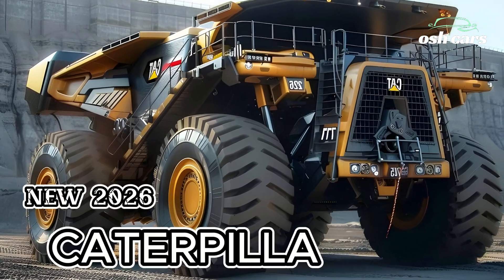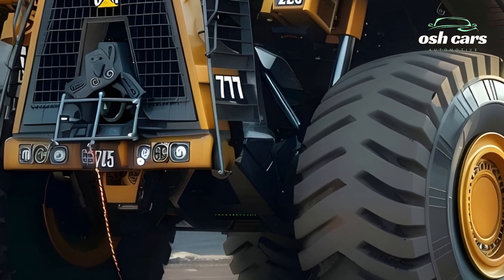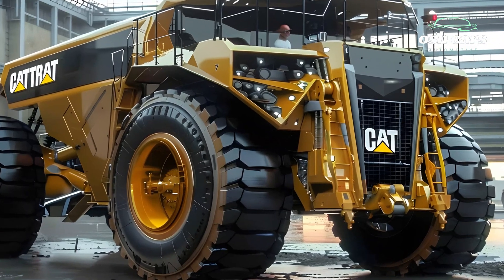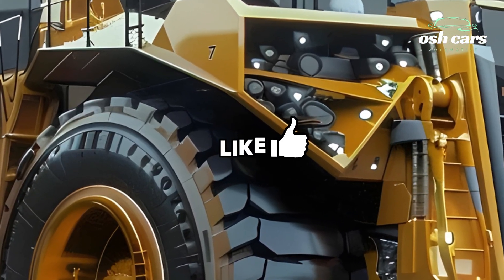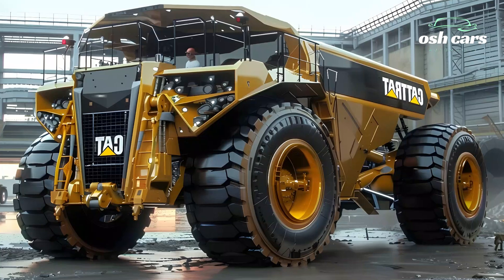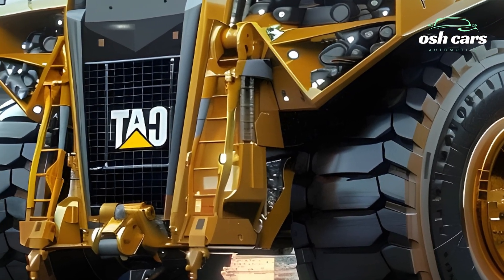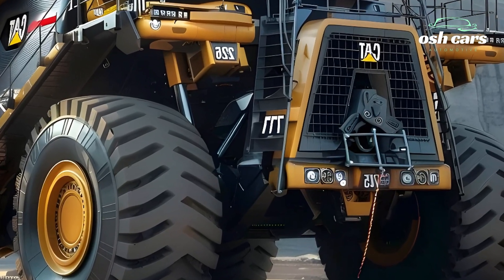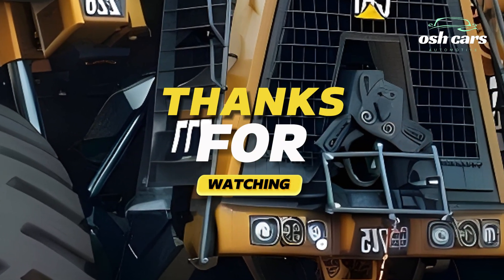2026 CATERPILLAR 797F: THE KING OF MINING TRUCKS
The 2026 Caterpillar 797F stands unrivaled as the ultimate king of mining trucks, blending unmatched payload capacity, cutting-edge technology, and efficiency to rule the mining industry. Renowned for its reliability and sheer power, the 797F continues Caterpillar's legacy of producing industry-leading heavy-duty vehicles designed for the harshest environments and largest-scale mining operations.
At the core of the 797F is its massive payload capacity of 400 tons, supported by a robust 4,000-horsepower engine. Built for high performance, the truck's advanced powertrain provides the torque and acceleration needed to conquer steep grades and challenging terrains. Its meticulously engineered chassis and suspension system ensure maximum durability, even under the heaviest loads, making it a workhorse for mining operations worldwide.
Efficiency and sustainability take center stage in the 2026 797F, as Caterpillar integrates its latest advancements in fuel economy and emissions reduction. The truck is equipped with a hybrid-electric drivetrain that dramatically cuts fuel consumption while maintaining its legendary power. Additionally, regenerative braking technology allows the truck to recover and reuse energy, further reducing operational costs and minimizing its environmental footprint.
Operator safety and comfort remain a priority in the 797F. The redesigned cabin offers a spacious and ergonomic layout, complete with intuitive controls, advanced climate systems, and superior noise insulation for a comfortable work environment. Enhanced safety features, such as collision avoidance, lane departure warnings, and 360-degree cameras, ensure operators can work with confidence, even in demanding conditions.
The 2026 Caterpillar 797F also embraces the future of autonomous mining technology. Its integrated telematics and autonomous capabilities enable remote operation, real-time performance monitoring, and predictive maintenance. This not only enhances efficiency but also reduces downtime, ensuring continuous operation in the most demanding environments.
With its unmatched power, cutting-edge technology, and commitment to sustainability, the 2026 Caterpillar 797F reigns supreme as the king of mining trucks. For mining giants seeking to maximize productivity, minimize costs, and embrace a greener future, the 797F is the ultimate choice, delivering performance and reliability that sets the standard for the industry.